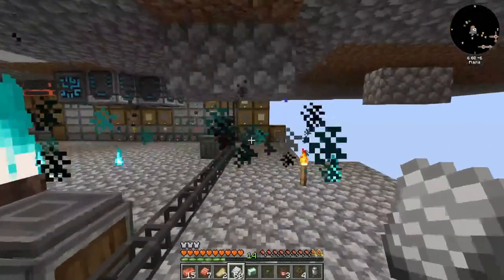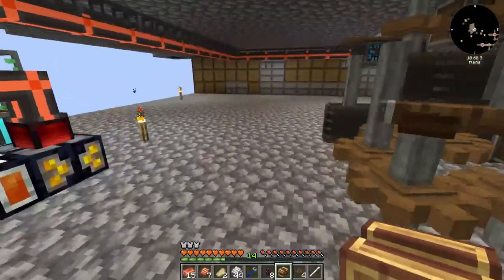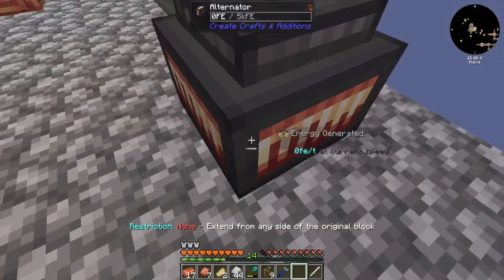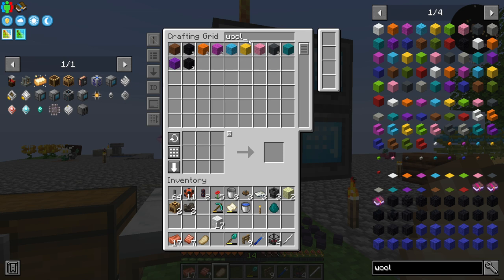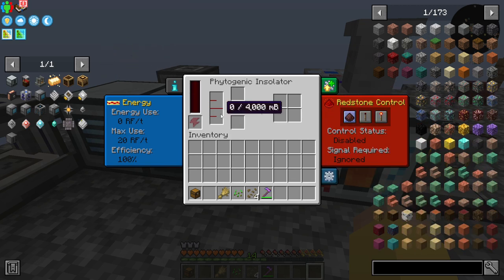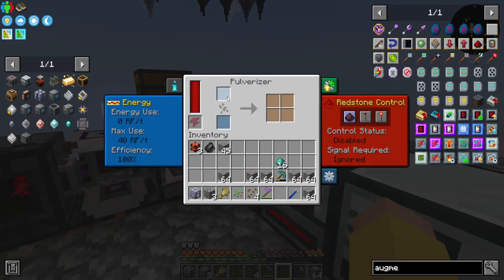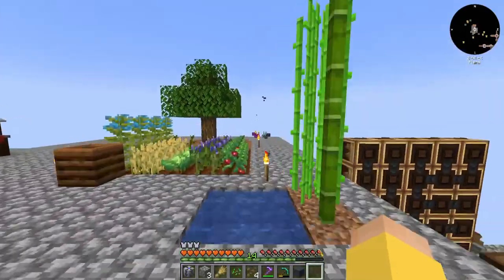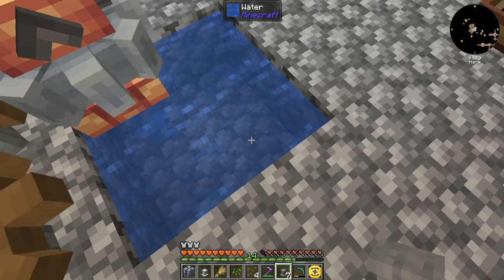FTB Skies EP14 - Assorted Projects